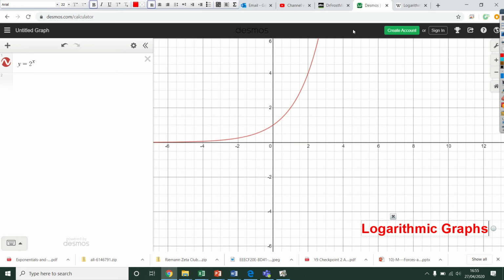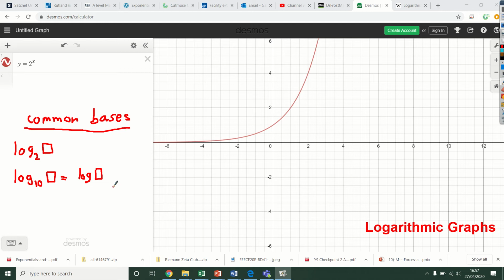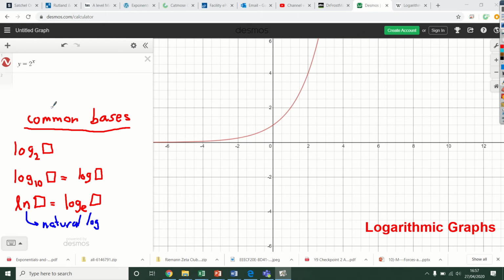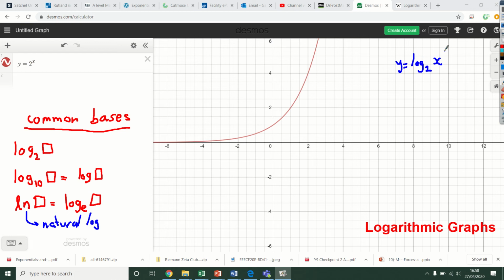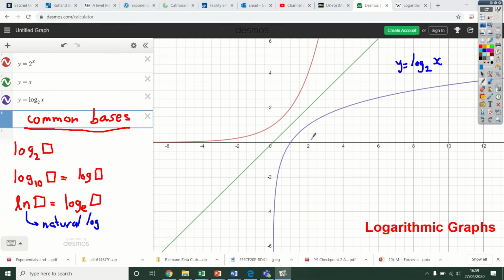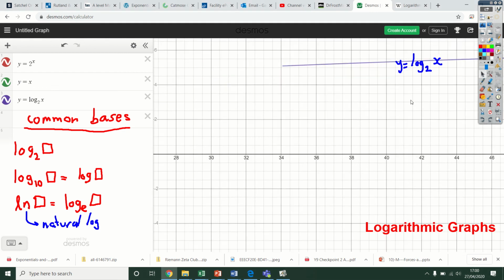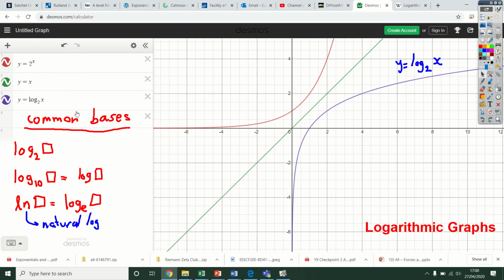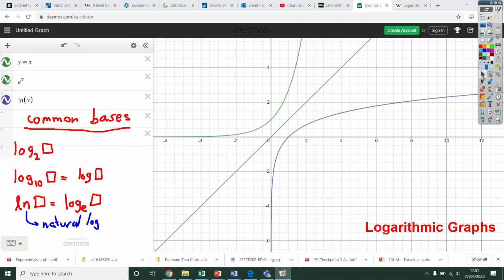Log Graphs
Year 12 - notation used for common bases of logarithms and properties of the graph of logarithmic functions.